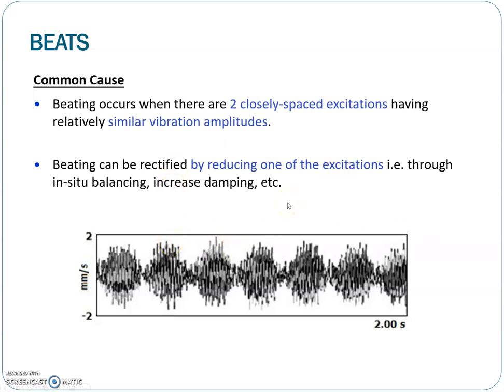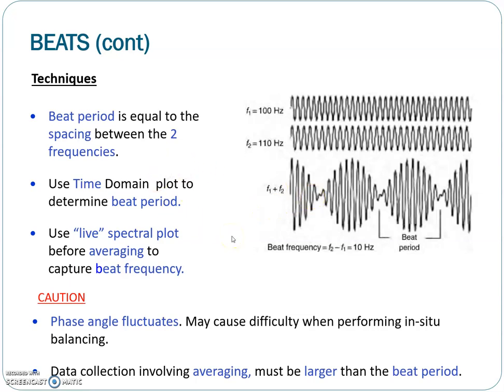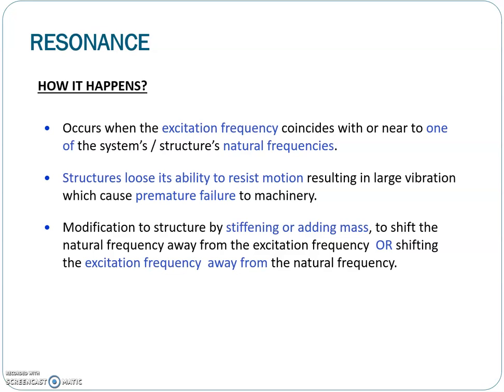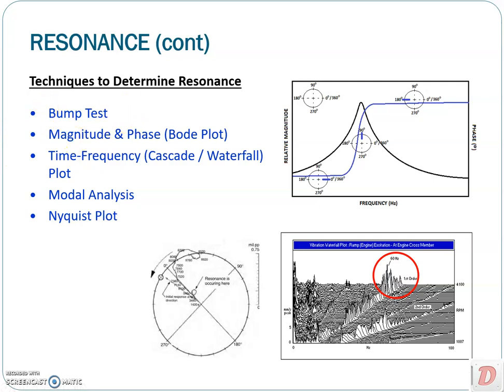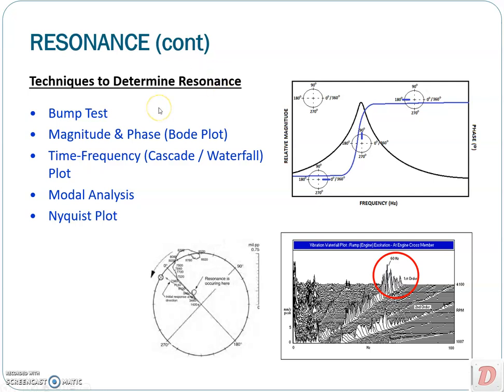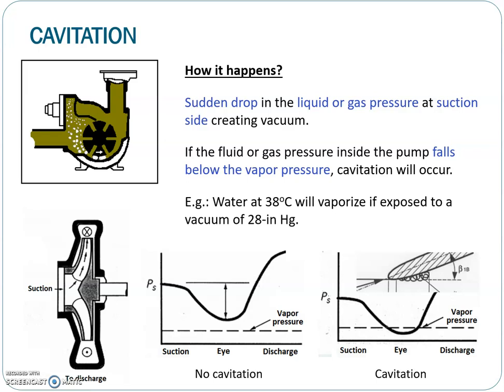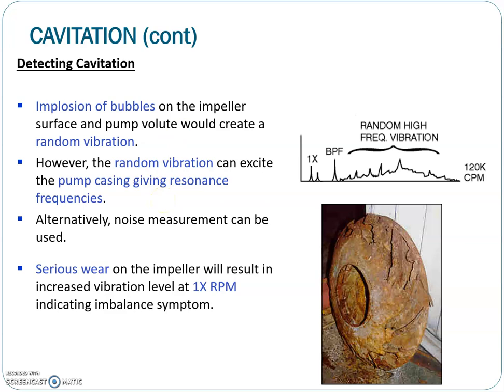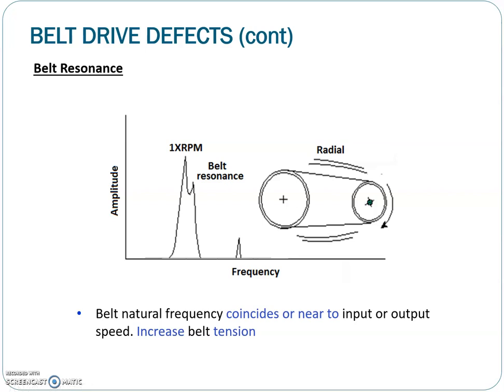KQK7010 6 Faults Non Sync Part2